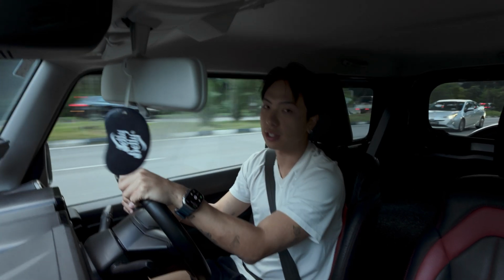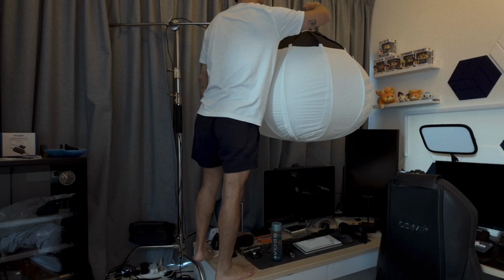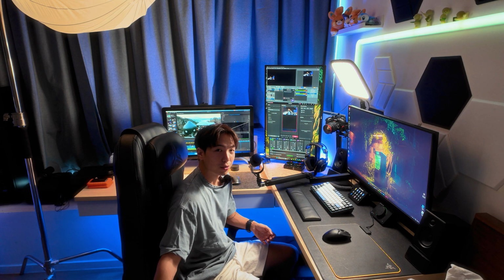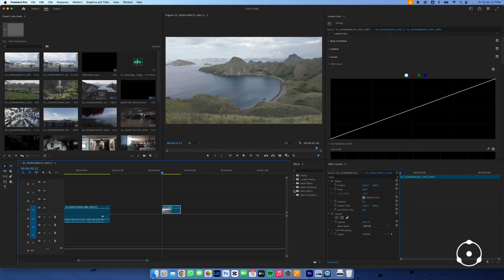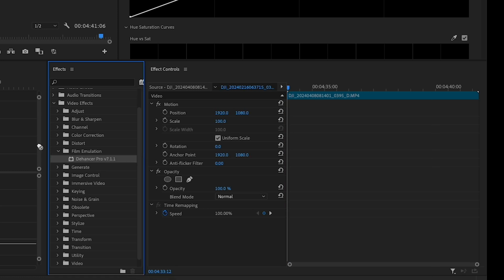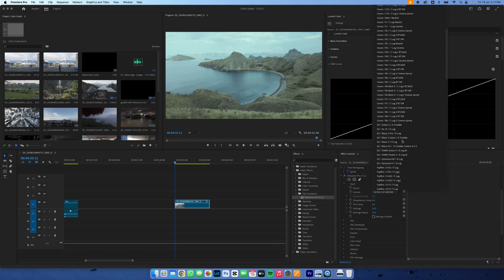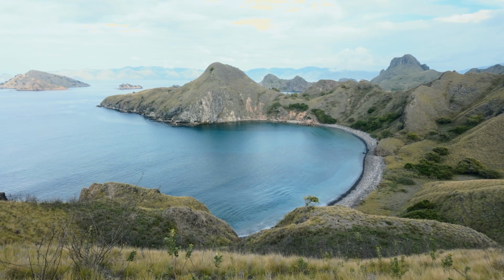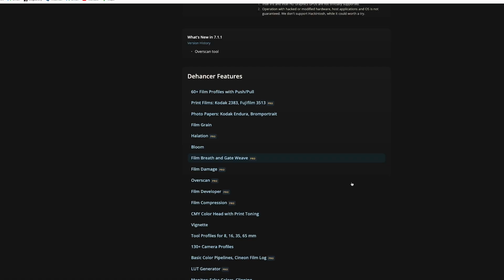Unlock Cinematic Color Grading - DJI Osmo Pocket 3 with Dehancer!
I've always found video editing and color grading as a daunting task, super foreign to me as a photographer. But now that I'm branching into the exciting world of video and cinematic content, which is honestly so much fun, I've had to learn a whole new skillset that I never thought I would need. I usually edit my videos in the lumetri tab in premiere pro, which has a lot of great features, but now with the amazing help of dehancer, their incredible plug-ins make my life so much easier and more efficient. Learning a new skill is always a challenging yet fun experience, and I must say I am truly blown away at the capability of the plug-ins made by dehancer, which have really taken my video editing to the next level. They are user-friendly and effective, allowing me to turn my LOG footage into cinematic masterpieces in just a matter of clicks. This has greatly improved my workflow and the quality of my final products. If you're looking to enhance your video editing skills or simply want to create stunning visuals, I highly recommend checking out dehancer. Don't forget to explore the world of color grading and join me on this journey!

Chapters:
0:00-0:14 - Intro
0:14-1:02 - Flat Profile / LOG
1:03-1:32 - VLOG
1:33-2:03 - Home Studio Tour
2:04-2:36 - Tutorial
2:37-3:30 - Dehancer Discount

Equipment & Links as always:
Camera: DJI OSMO POCKET 3